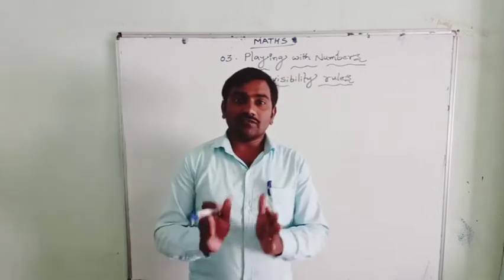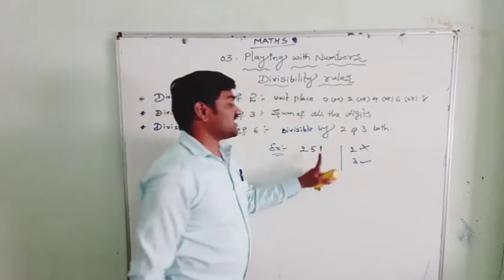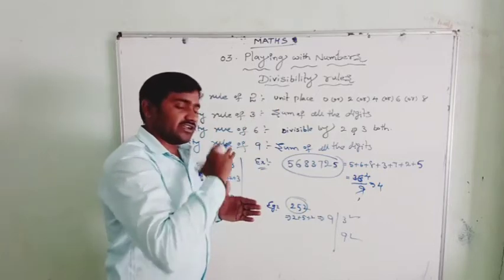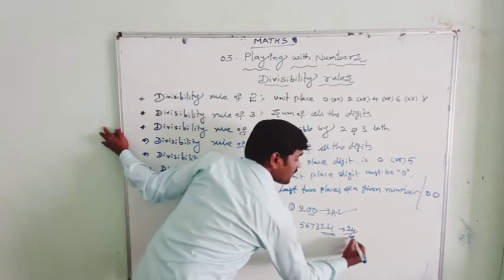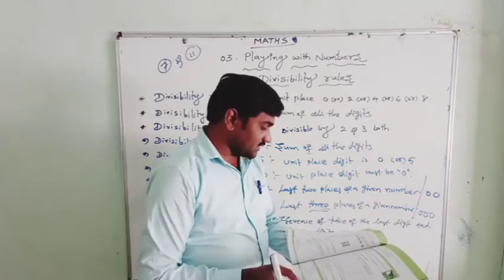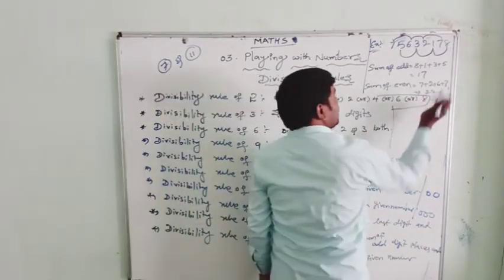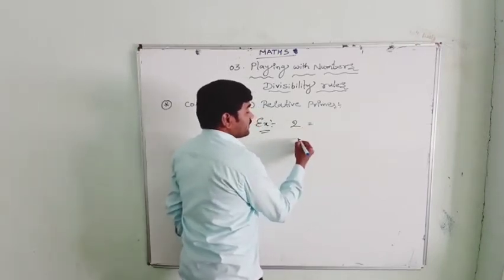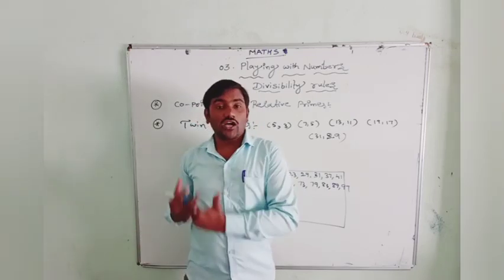03.Divisibility Rules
In this video i have explained about divisibility rules of 2 , 3 ,4,5, 6, 7,8,9,10,11. Along with an examples